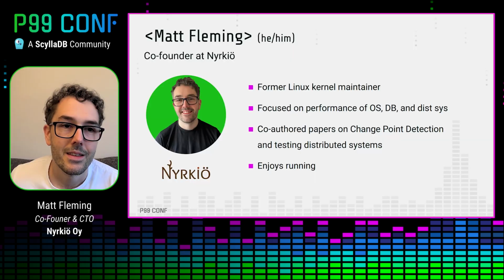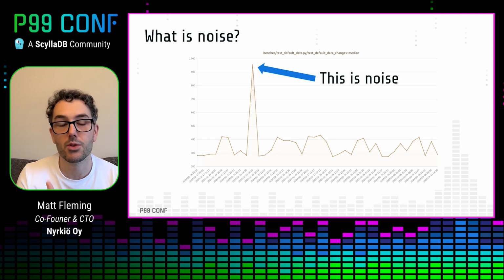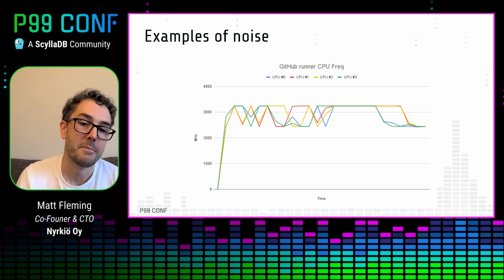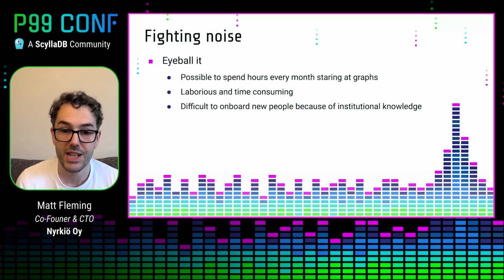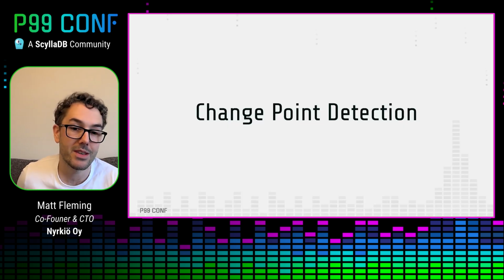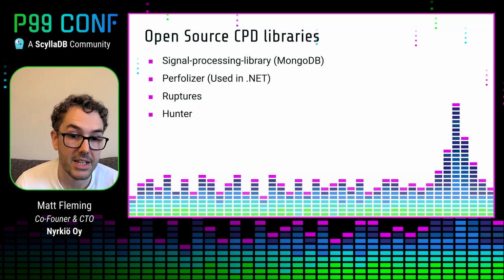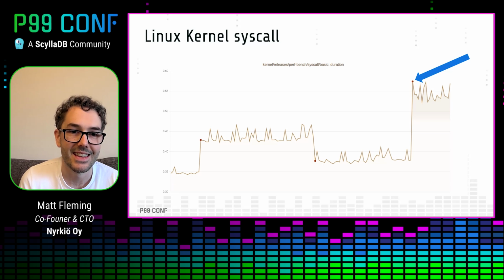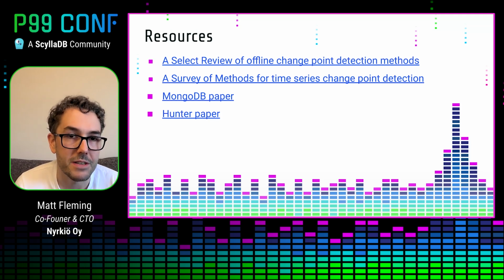P99 CONF 2024 | Using Change Point Detection to Fight Noisy Benchmark Results by Matt Fleming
Discovering performance regressions in modern systems is tough due to inevitable noise. Change Point Detection (CPD) algorithms are gaining traction for tackling this challenge. This talk covers how CPD works and shares examples of real regressions found in open source projects.